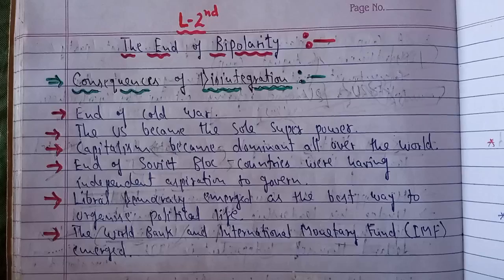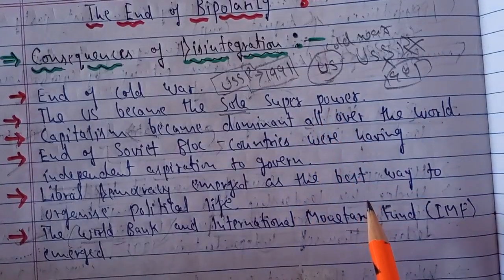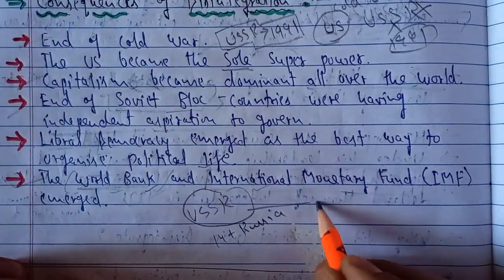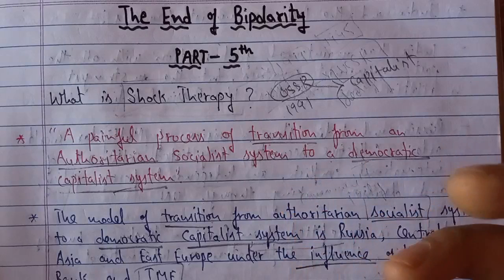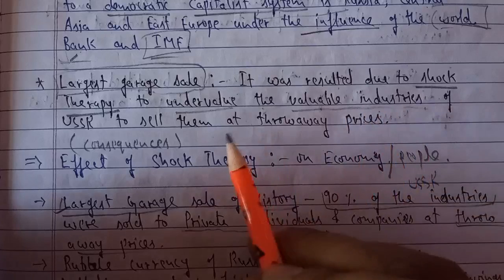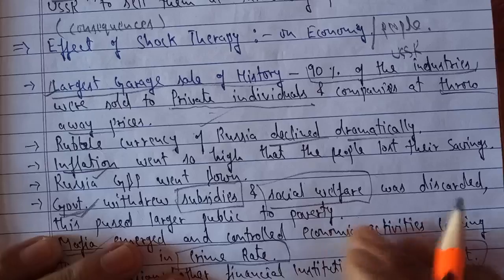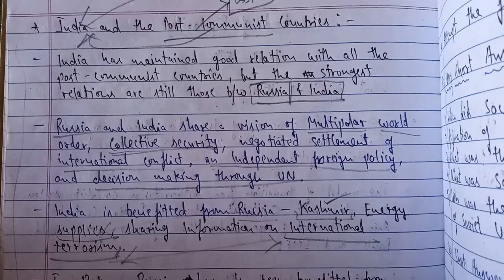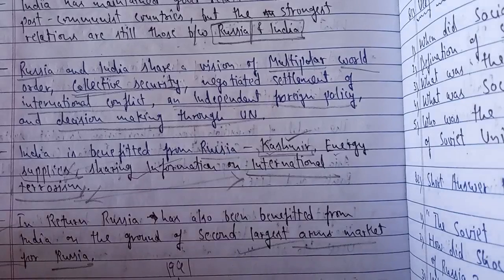12th Pol. Sci L-2 Part-4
Shock Therapy